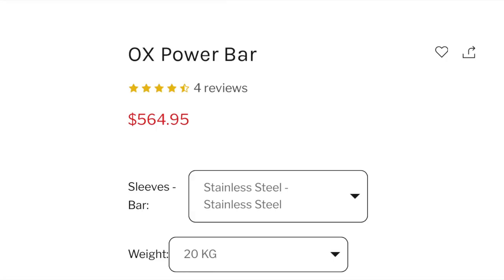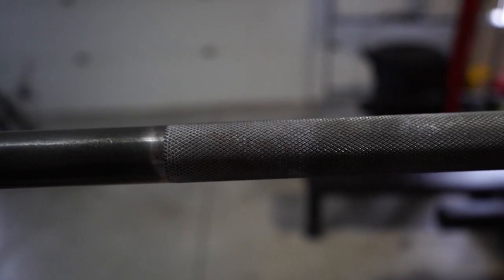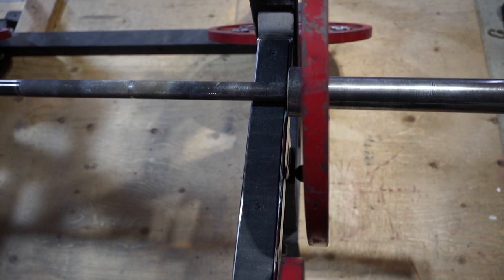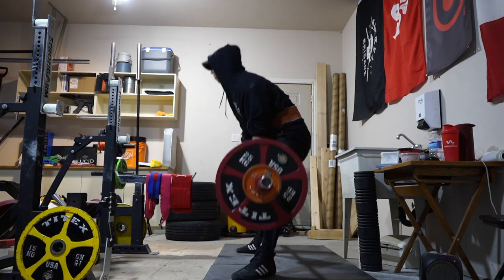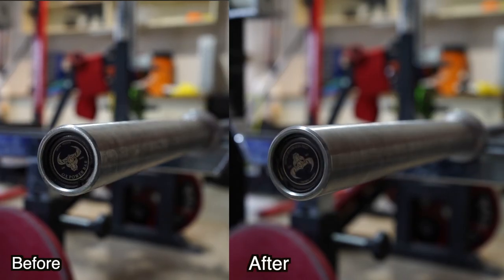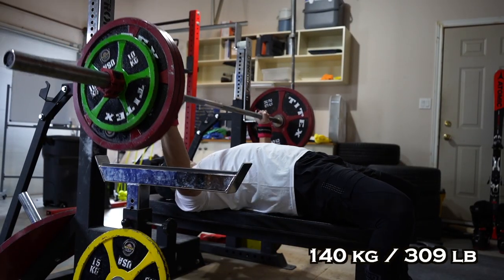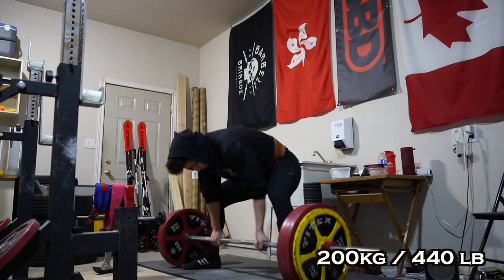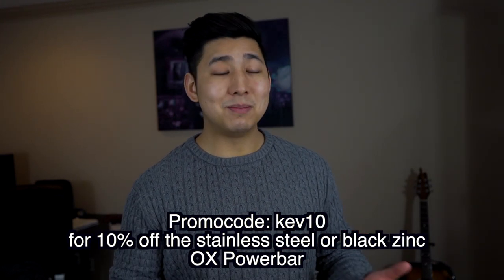OX Power Bar Review - IronHouse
This is my review on the OX Power Bar by Iron House Fitness in both the stainless steel and black zinc finish.

Time Stamps:
0:50 - Stainless Steel vs Black Zinc Finish
2:30 - Competition Power Bar Specs
2:48 - Thinner Competition Collars Overview / Performance
4:09 - Barbell Layout
4:59 - Shipping / Unboxing
5:22 - Barbell Quality
5:53 - Training with the OX Powerbar
6:53 - Barbell Overview